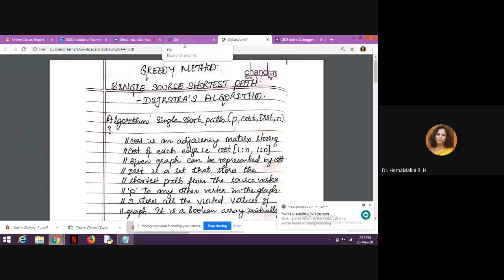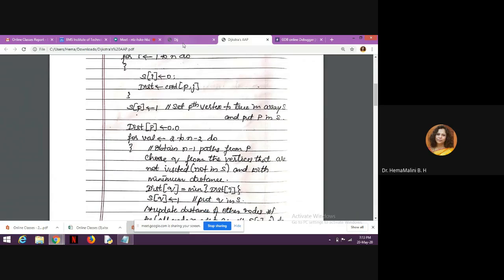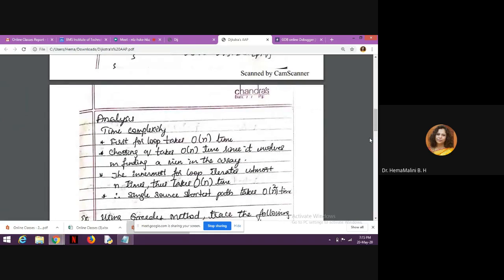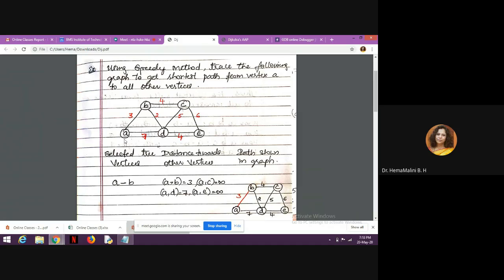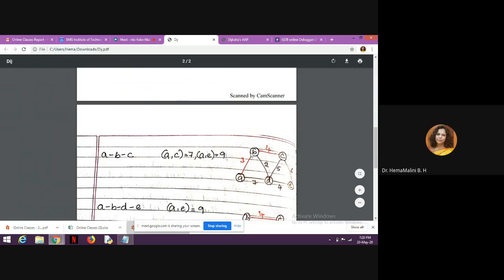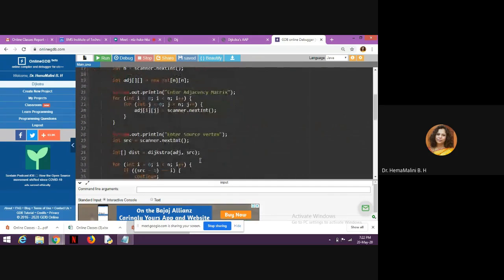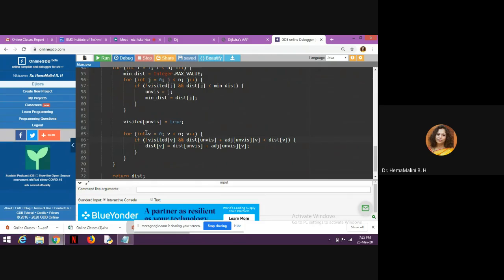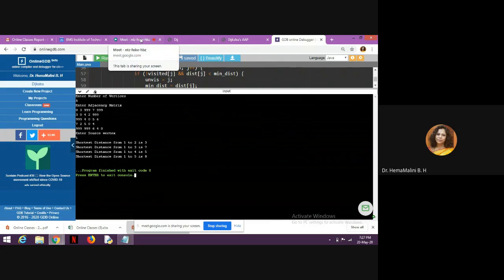DAA- Pgm7_Dijkstra's Algorithm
Greedy Method:
Single source shortest path - Dijkstra's Algorithm